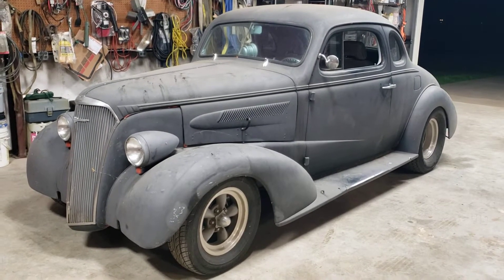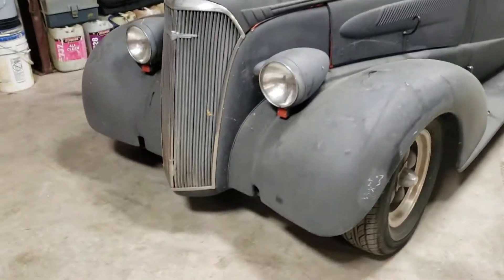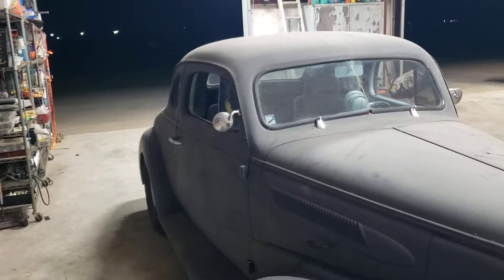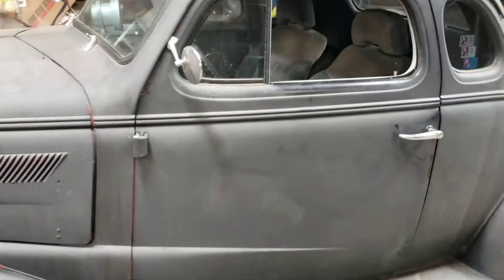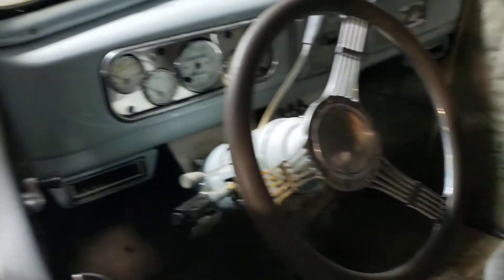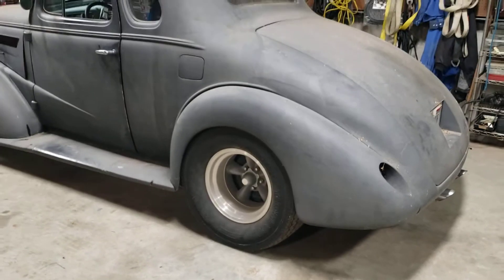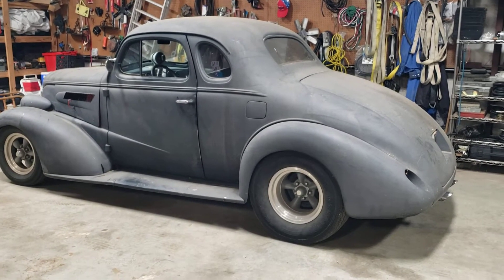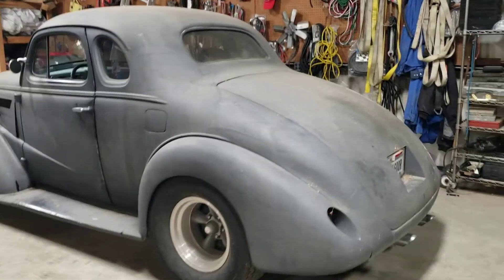1937 Chevy Coupe Custom Willie Moore Streetrodding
1937 Chevy Coupe Custom Willie Moore Streetrodding MooreRods some custom work on this coupe. Headlights lowered,